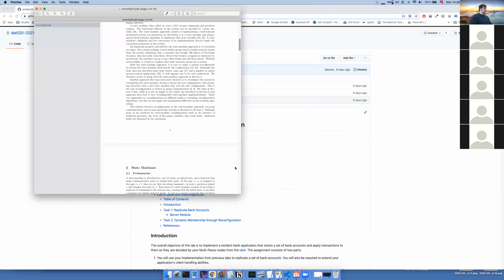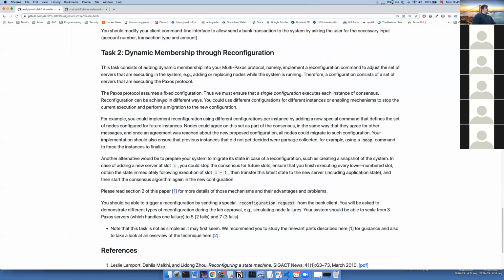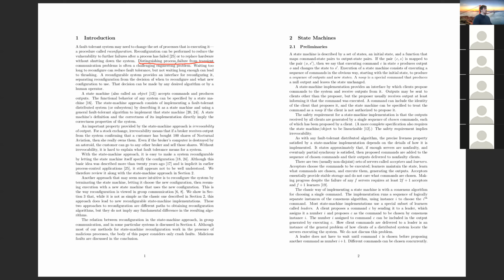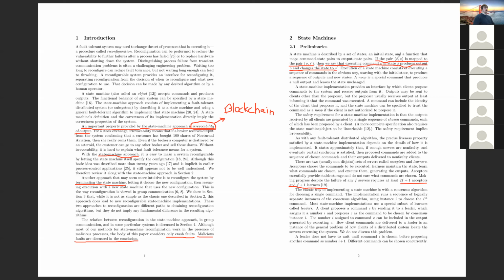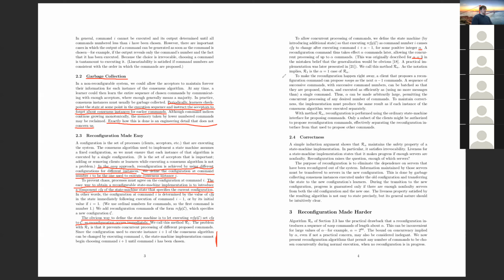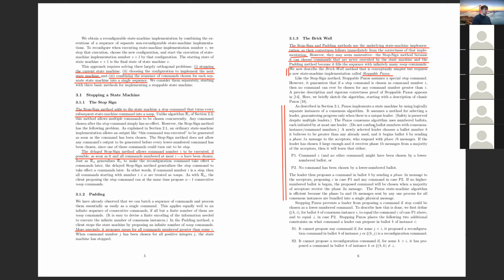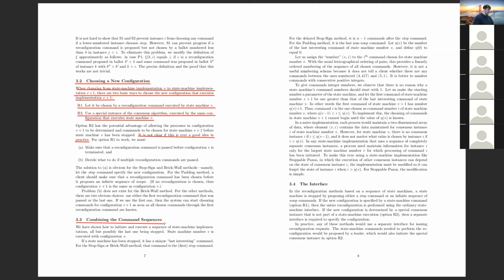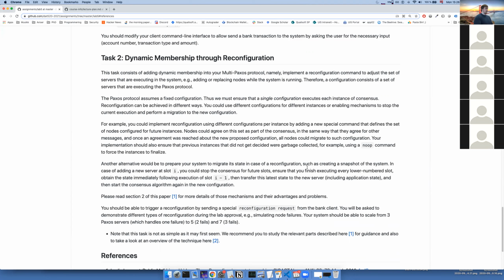DAT520 Spring 2021 - Lecture 15 - Lab 5 Introduction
Lecture 15. Lab 5 Introduction